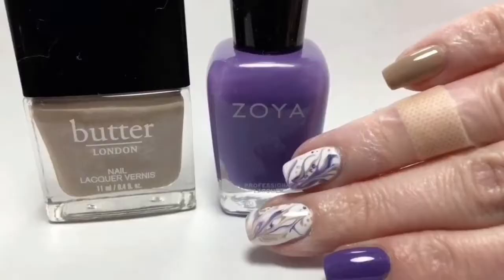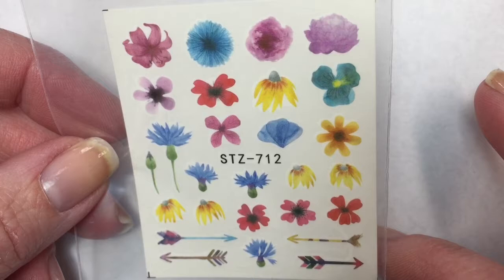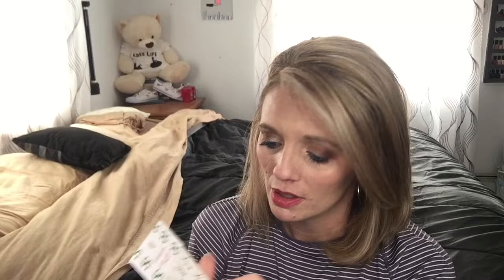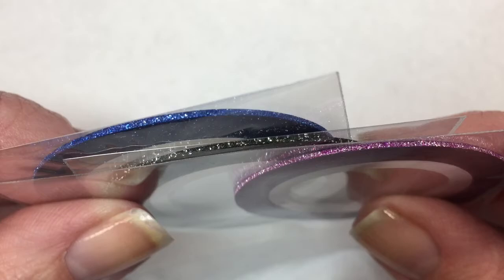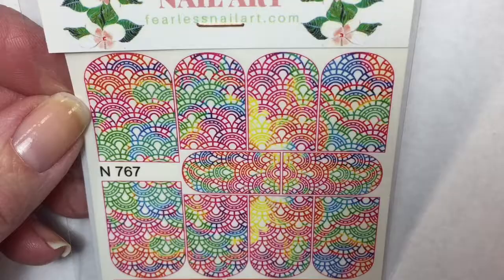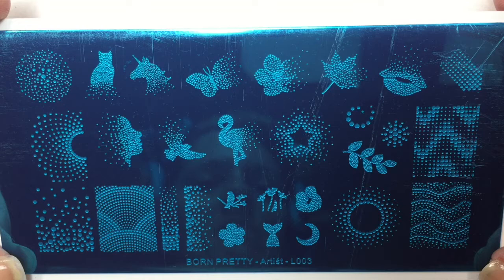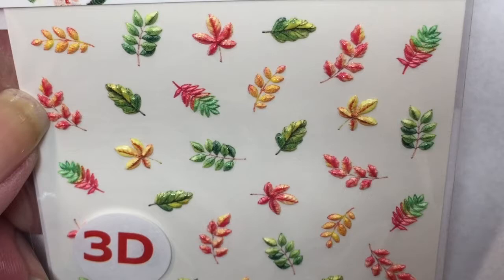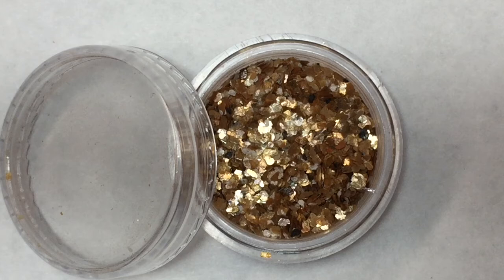November Fearless Nail Art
Fearless Nail Art Box is a fun subscription where each month you get different nail art supplies. I love doing nail art that adds a bit of something to my mani. If you enjoy creating works of art on your nails Nailed It Box will give you the tools to achieve fun and beautiful nails.